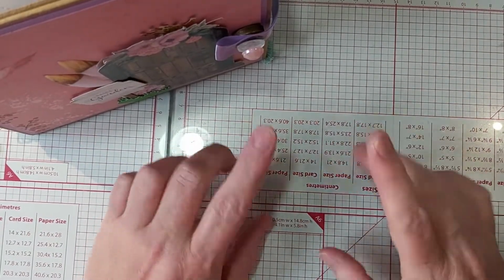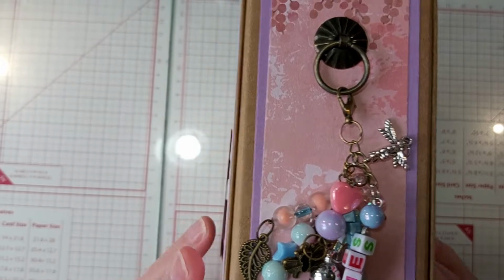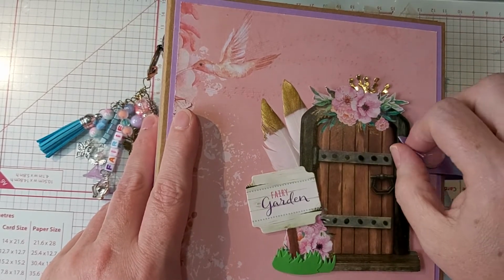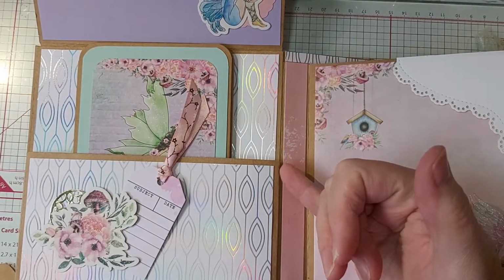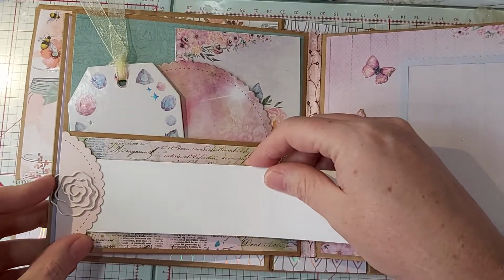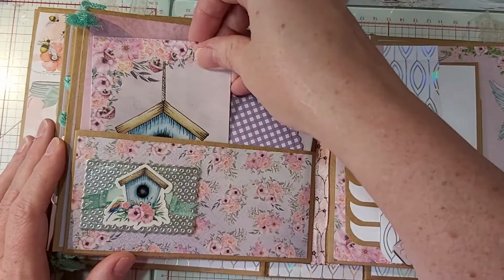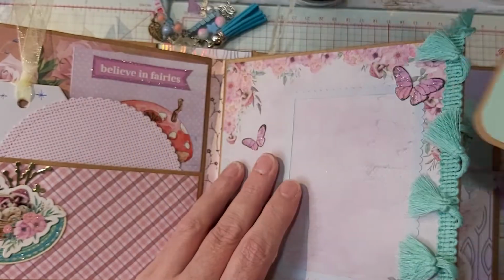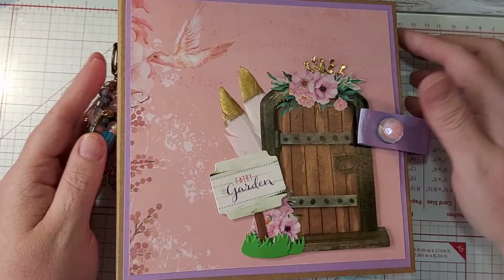Project Share: Final Flip Through of Fairy Album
6x6 / 7x7 Mini Album